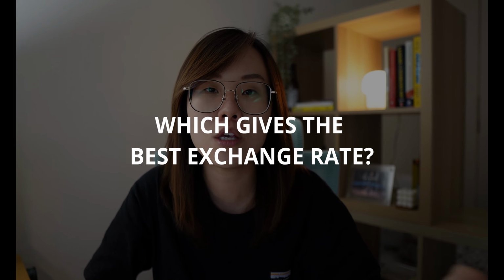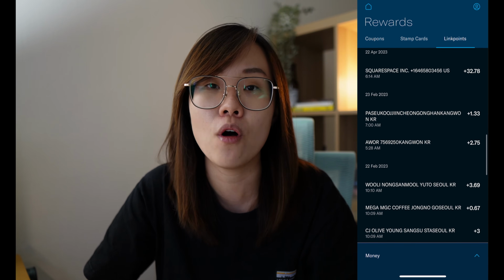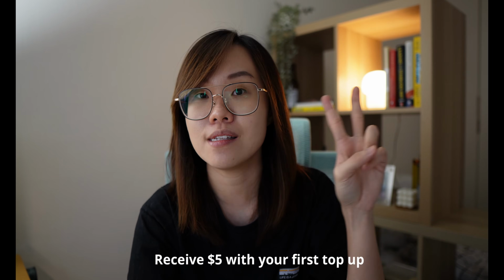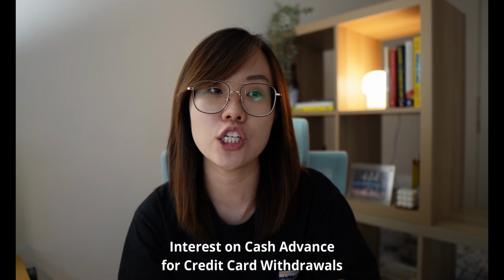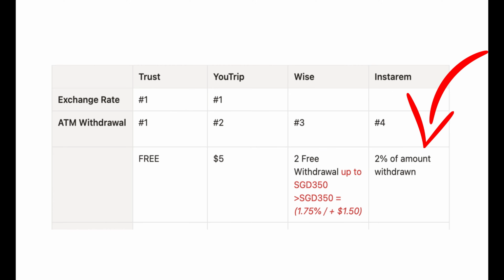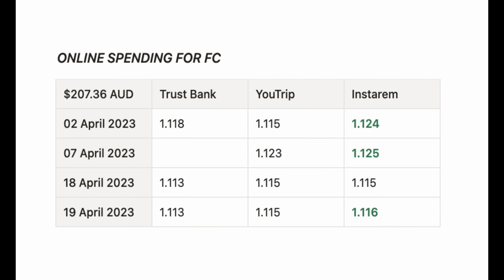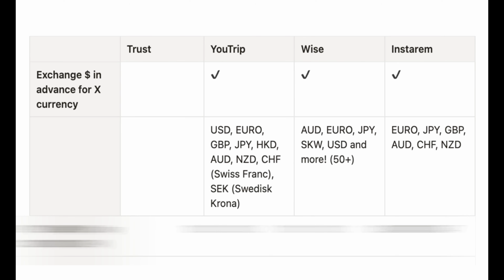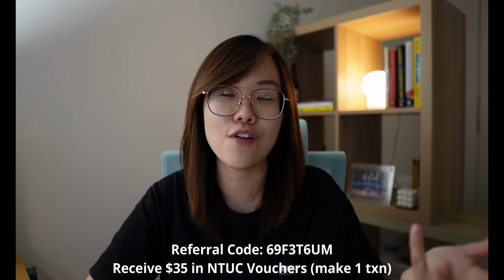Ultimate Guide to Which Multi Currency Card to use for the Best Exchange Rates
Travel Multi Currency Cards | ranked to my preference

(YouTrip ATM Withdrawal Fee Update from 15 June 2023 - Free for up to SGD$400, above that it'll be 2%. Crazy expensive depending on the amount you're planning to withdraw. So my #1 Choice? TRUST BANK hands down... 🔥)

We are definitely spoilt for choice when it comes to Multi Currency Cards available out there to use when we travel or even when we're in SG for Foreign Currency Expenditures. This video will compare a few scenarios and when to use which Multi Currency Cards to get the best bang for your buck!

🐮 Moomoo New User Rewards up to S$820
⏳ 22 May 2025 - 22 July 2025
✅ 1 Year Commission free trades for SG market
1️⃣ Sign up with my link, Deposit SGD100

2️⃣ Deposit SGD3,000 cumulative
👉🏼 Hold funds for 30 days

3️⃣ Deposit SGD10,000 cumulative
👉🏼 Hold funds for 90 days

Books that Changed My Perspective (Life & Money)

TIMESTAMPS:
00:00 - Introduction
00:31 - Best Exchange Rate
02:56 - ATM Withdrawals
06:02 - Online Spending in FC
07:42 - Changing $ in Advance
09:09 - Conclusion